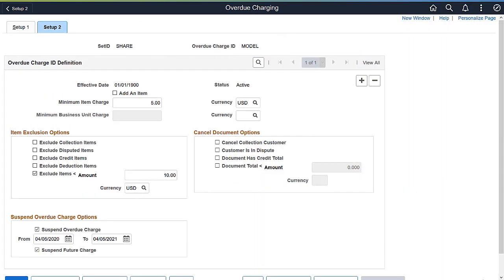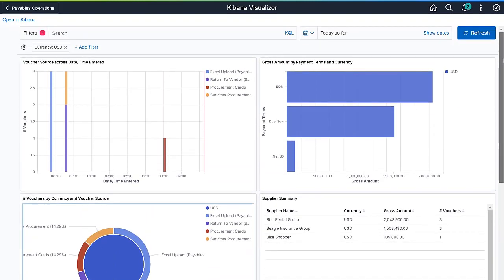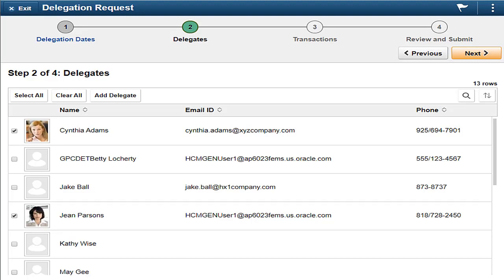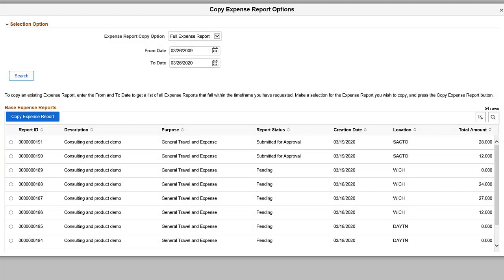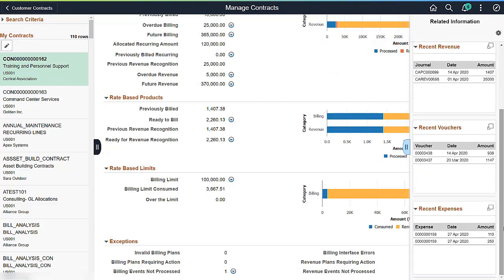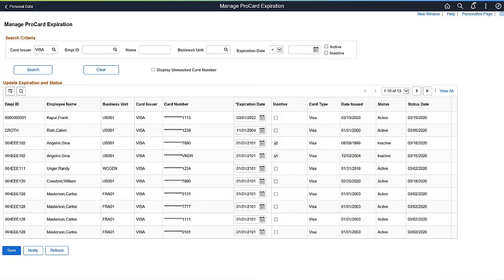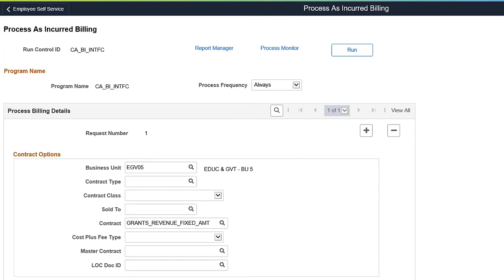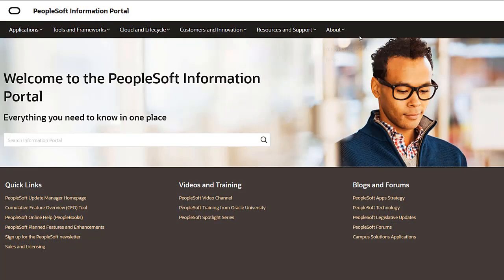Image Highlights, PeopleSoft FSCM Update Image 36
This video provides highlights of many of the new features in PeopleSoft FSCM Update Image 36. The following features are discussed in this video: (To display Start Time -- Feature Name, click SHOW MORE in the description.)

00:00 -- Introduction
00:12 – COVID-19 Feature--Suspend Overdue Charges
00:51 -- COVID-19 Feature--Approval Priority on PO Header
01:39 – Early Detection and Monitoring
04:20 – Enterprise Components Features
06:30 -- FSCM Update of PeopleTools 8.57 Features: Drop Zones and Grids
07:45 -- Enhance Billing Specialist Page
08:20 – Expenses
10:02 – Contracts Features
12:37 -- Fluid Approval for Imported Asset Data
13:39 – Enhance Year End Close Process
14:24 – Streamline Procurement Card
16:52 – Reprint Putaway Plan
17:34 -- Process Contract Billing--New Date Options
18:19 -- Enhanced Work Order Search
19:49 – Additional Features